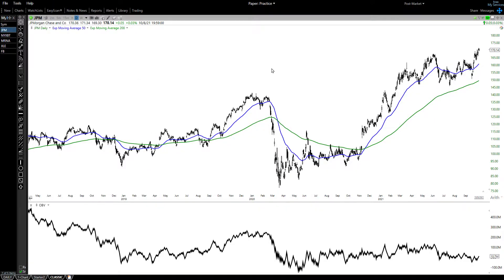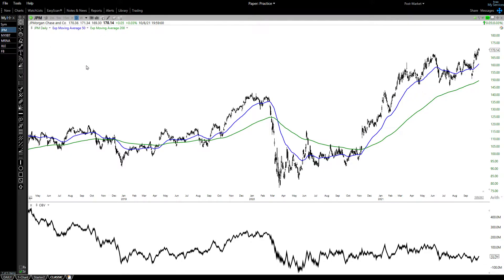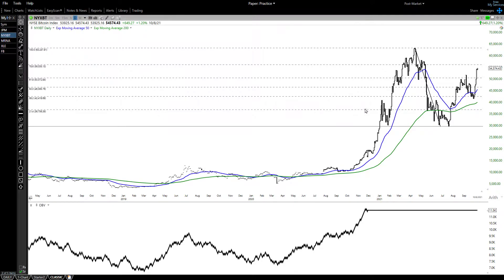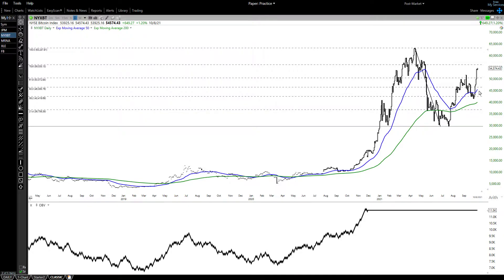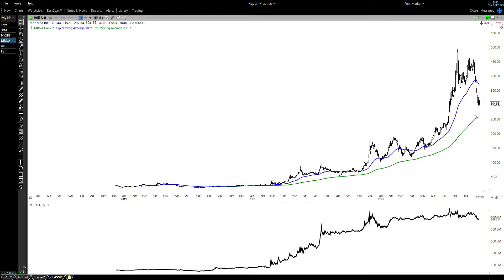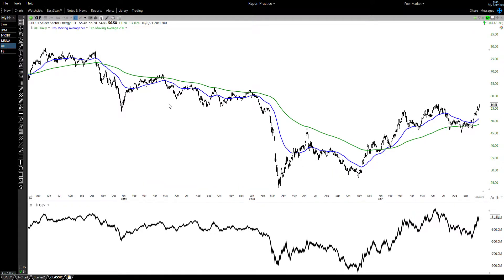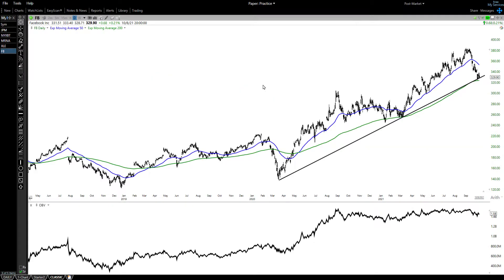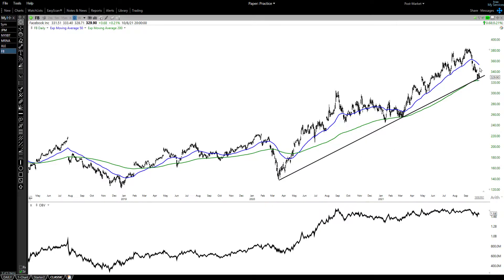Best Stocks, Crypto, and ETFs to Watch This Week by FX Empire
Technical Chart Analysis by Alan Farley